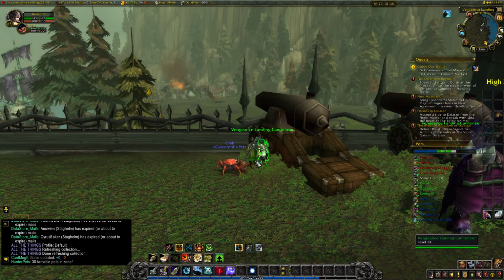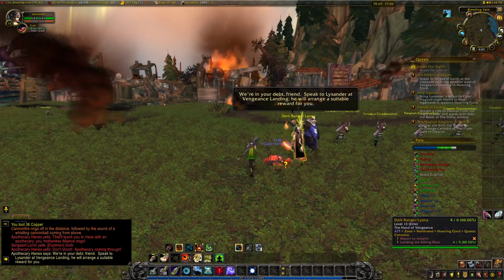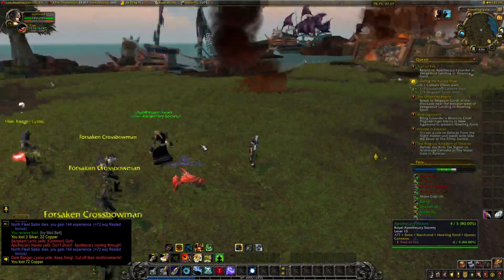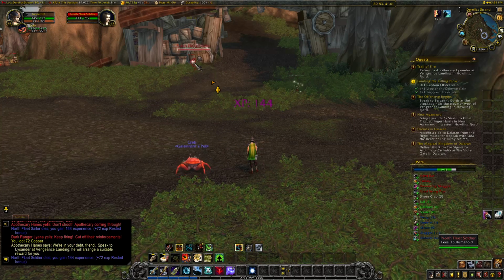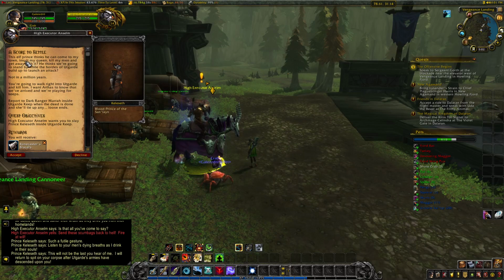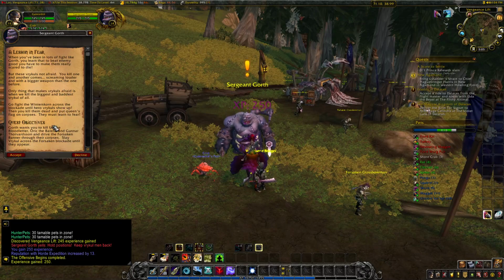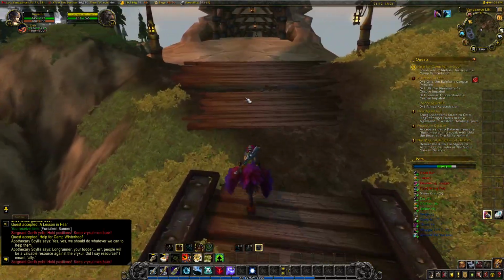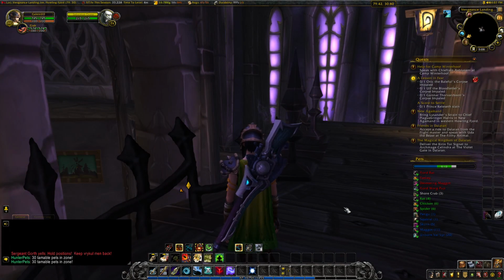JN Plays Badly WoW Horde Hunter Alliance crackdown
Welcome to another episode of JN plays badly.
Today we continue with episode 7 of another Let's play series for World of WarCraft, continuing on a Bloodelf Hunter.

In todays Episode, we do some quests for the Forsaken in the Howling Fjord, rescuing an Apothecary from the Alliance, marking up some cannons and killing their leaders

John Nelson Jr.
Damian Foxx
Jennifer Poette
Samantha Jones